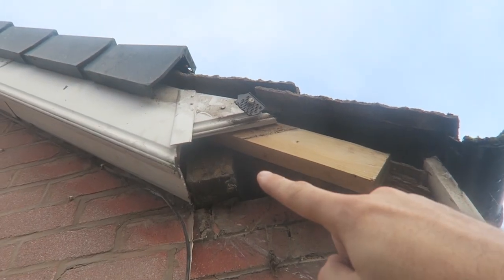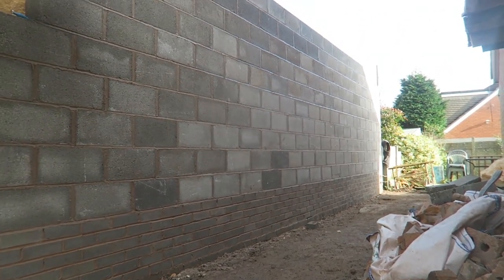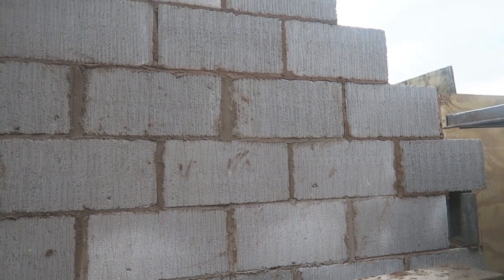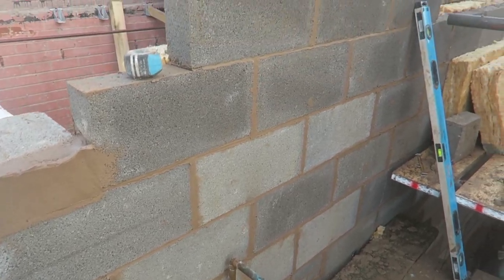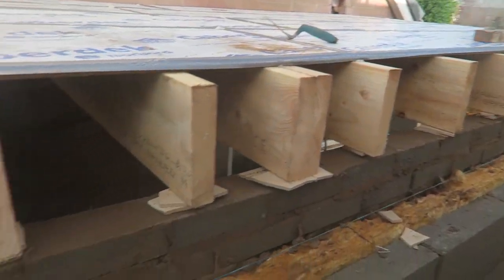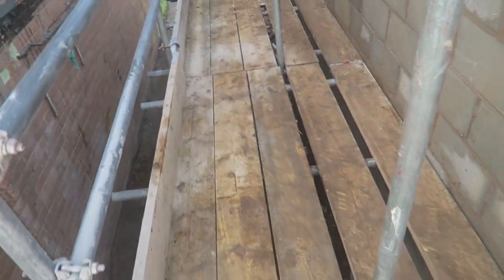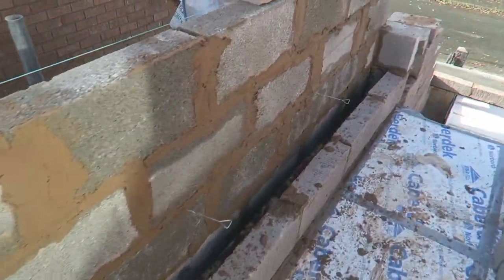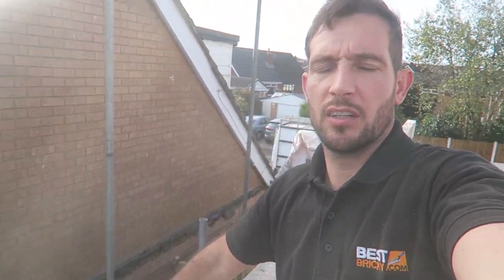Blockwork - lost footage, malcs extension up to first floor height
lost footage from malcs house extension, block work up to chamber height.

live streaming

Periscope: stucrompton
Blab: stucrompton
Meerkat: stucrompton